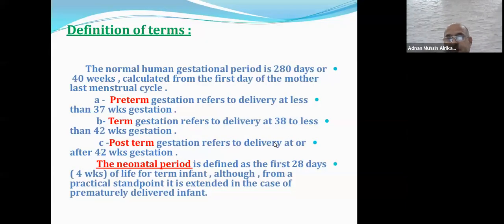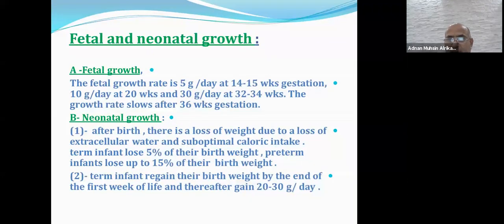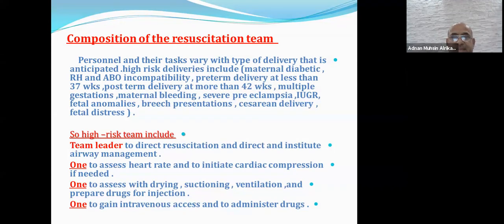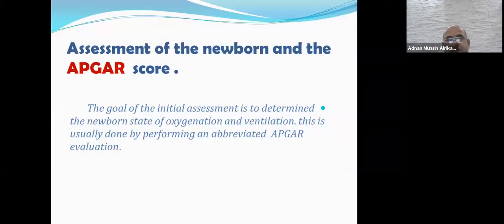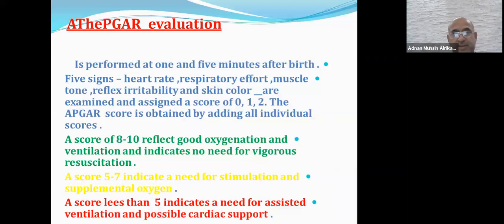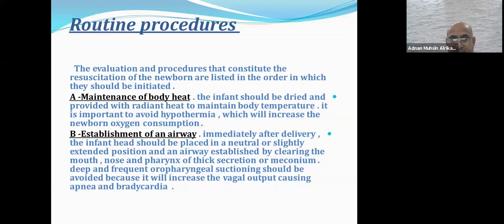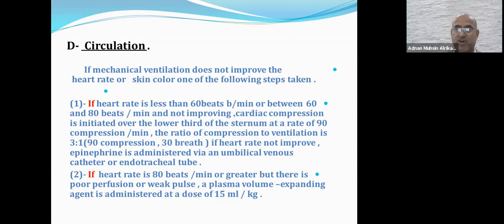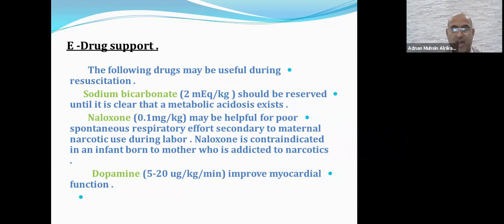الدكتور عدنان الركابي / Pediatrics - Neonatology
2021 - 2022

تم تقديم من قبل:
الدكتور عدنان الركابي
تدريسي في كلية الطب - جامعة ذي قار
Presented by:
D. Adnan Al-Rekabi